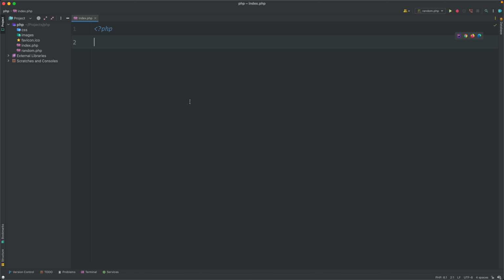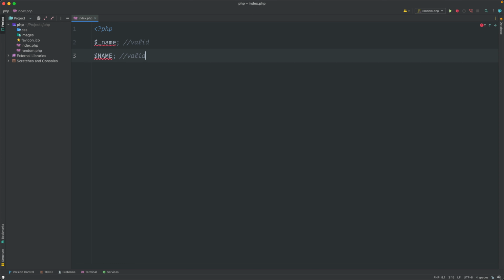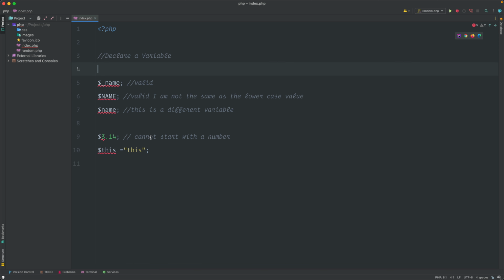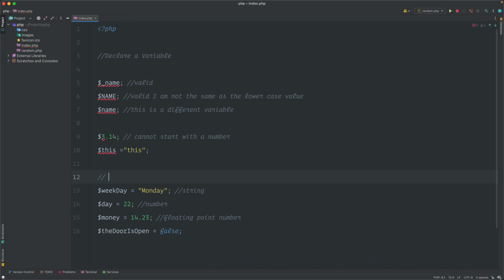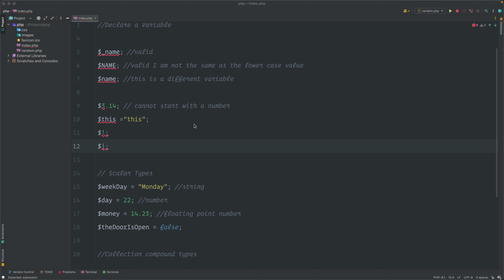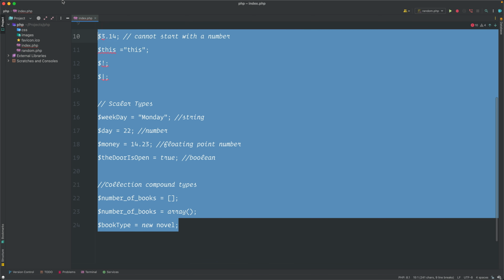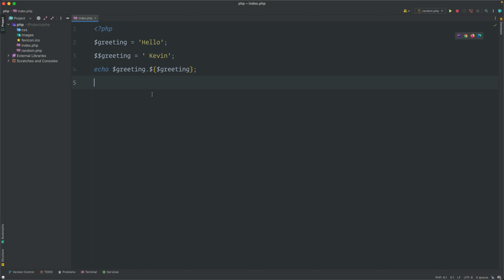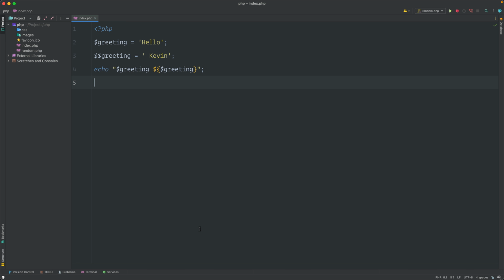Surprising Facts About PHP Variables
📃 In this video, we'll learn some surprising facts about PHP variables. We'll learn how to use variables to store data, how to declare variables and how to access variables in PHP code.

If you're new to PHP and are wondering how it works, or if you just want to learn some interesting facts about PHP variables, then this video is for you! We'll cover everything from how to use variables to how to store data in PHP code, and everything in between. So sit back, relax and let us teach you some cool PHP facts!

0:00 | Intro
0:21 | Valid Variables
1:26 | Invalid Variables
3:52 | Things to Remember
4:33 | About Data Types
5:12 |  Variable Gotchas!

⏰ RELEASE SCHEDULE ⏰

If you're a web developer and are working with PHP, then you need to understand and use php variable in html correctly. Do you have any questions, tips, or ideas about php variables and how to use them.

Let us know if you learned something new from this tutorial in the comments section below! We will take a look at declaring variables  and php variable scope, php array, in future lessons.

🔥 ABOUT US 🔥